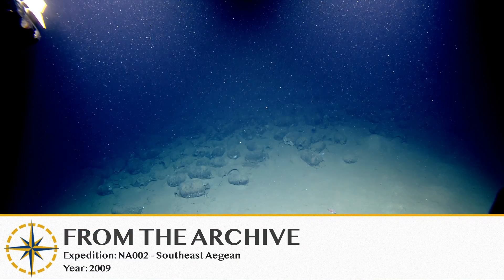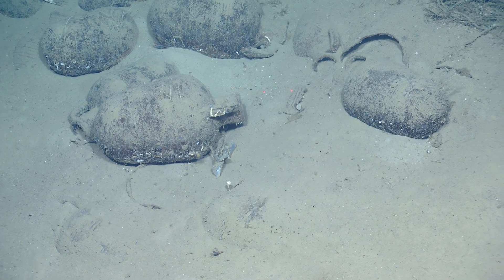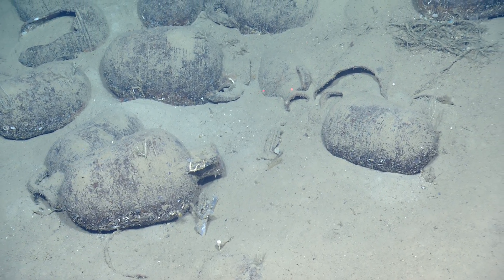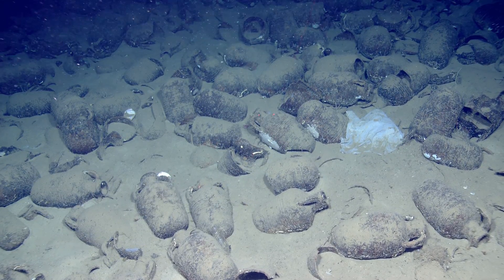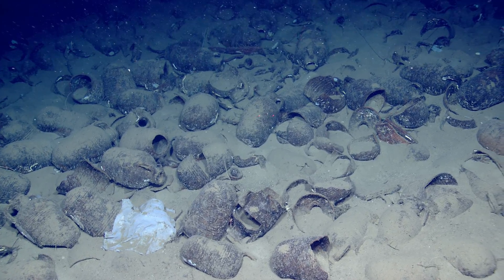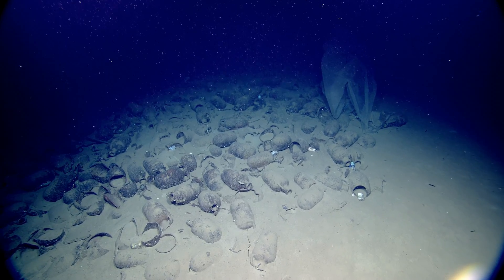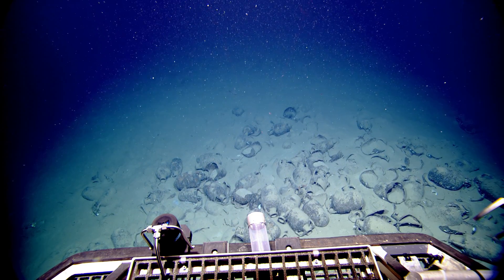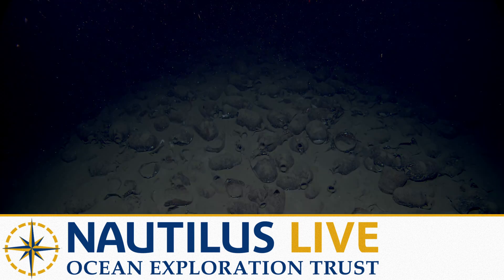Ancient Amphora of Shipwreck Knidos A- 2009 | Nautilus Live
We're celebrating our 15th anniversary and looking back at memorable moments from expeditions in the archive. In 2009, our exploration of the Aegean Sea along the coasts of Greece and Turkey led to some fantastic archeological discoveries. Here in the Knidos region, we explore a Byzantine shipwreck from the 6th century A.D. Look closely at the amphora (ancient ceramic containers) left on the seafloor as the footprint of this shipwreck long after the wooden ship has disappeared. These storage containers usually contained valued products such as olive oil, grain, or wine.

Brennan, Michael & Davis, Dan & Opait, Andrei & Stay, Marshall. (2020). Deep-water shipwrecks in the East Mediterranean: a microcosm of Late Roman exchange. Journal of Roman Archaeology. 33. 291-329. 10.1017/S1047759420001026.

Brennan, Michael & Turanli, Tufan & Buxton, Bridget & Bell, Katherine & Roman, Chris & Kofahl, Meko & Koyagasioglu, Orkan & Whitesell, Dan & Chamberlain, Thomas & Sullivan, Richard & Ballard, Robert. (2011). Landscape imaging of the southeast Aegean Sea. Oceanography (Washington D.C.). 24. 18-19.